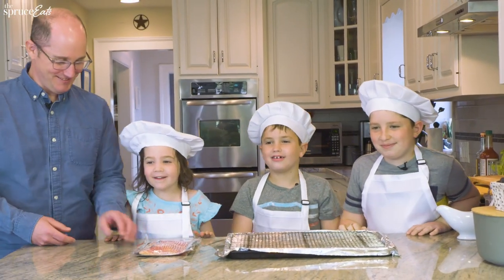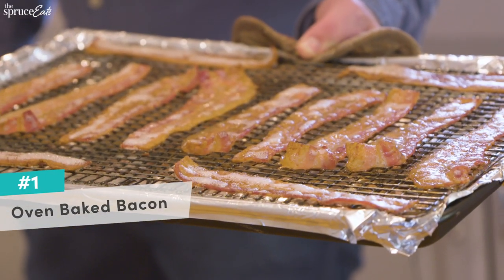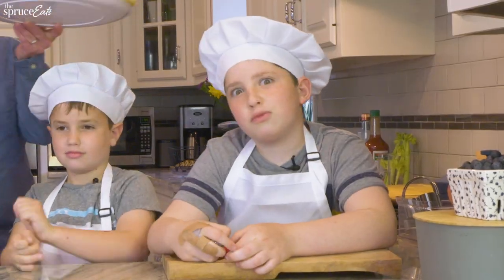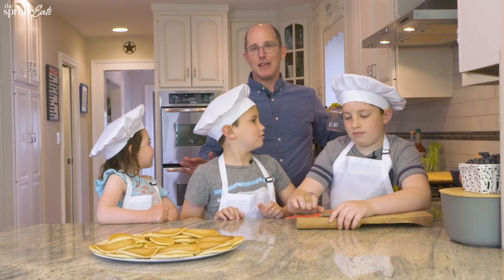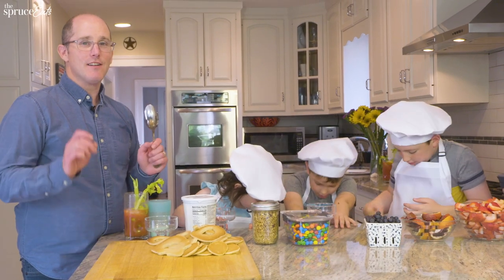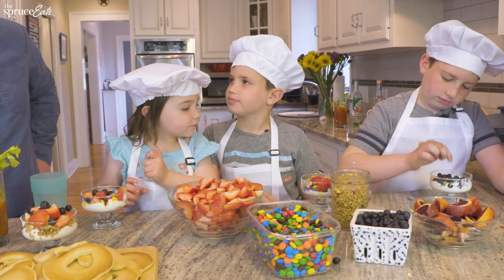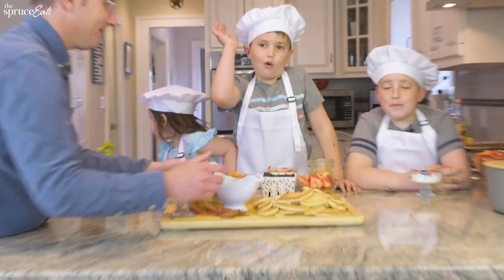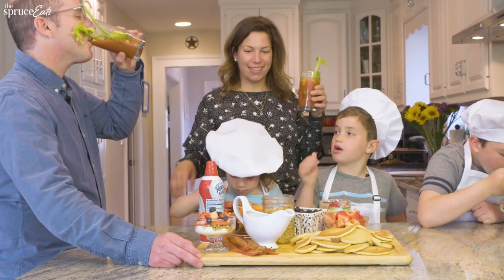Mother's Day Brunch Ideas Kids Can Make 💛 | The Spruce Eats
Can Eric & his kids make a Mother's Day breakfast board in 20 minutes?! Get ready to make these quick and easy Mother’s Day brunch recipes with your kids this Mother's Day - from Oven Baked Bacon, to Cookie Cutter Pancakes, to Colorful Yogurt Parfaits!

Mother's Day Breakfast Ideas Kids Can Make:
00:​​00 Happy Mother's Day!
00:53 Oven Baked Bacon
01:34 Cookie Cutter Pancakes
02:41 Bloody Mary Time
03:07 Surprisingly Sweet Yogurt Parfaits
04:45 Mom’s Reaction Revealed

The Spruce Eats is packed with delicious recipes that work, cooking videos that show you exactly what to do, and actionable tips from both professional chefs and experienced home cooks. Whether you’re looking to learn new kitchen hacks, upgrade your kitchen gear, master a cooking technique, or simply figure out what to make for dinner, the team at Spruce Eats is here to help!